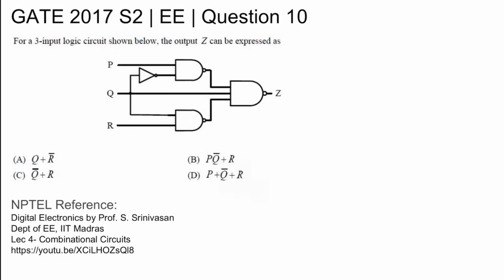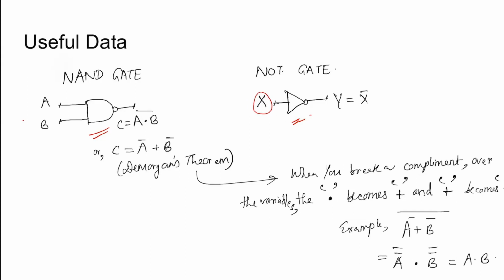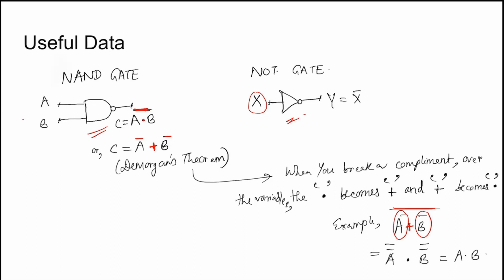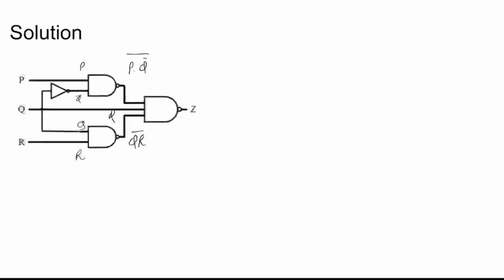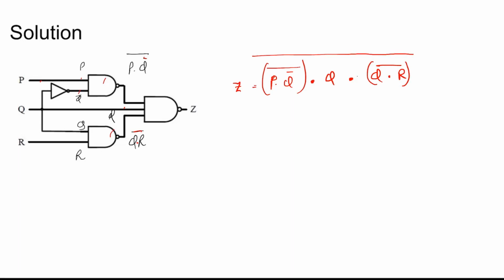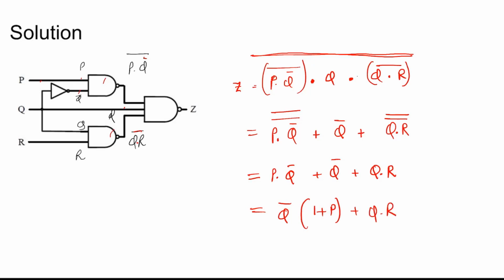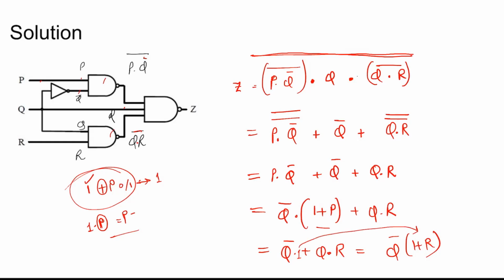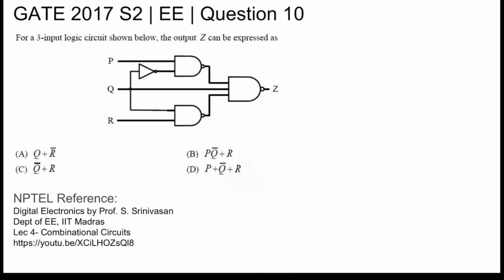Q10 EE 2017 S2